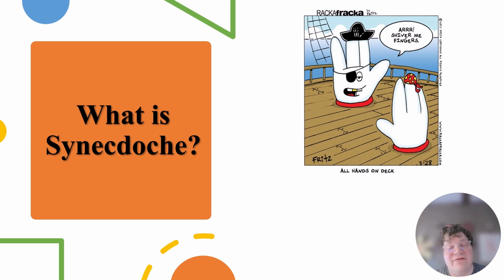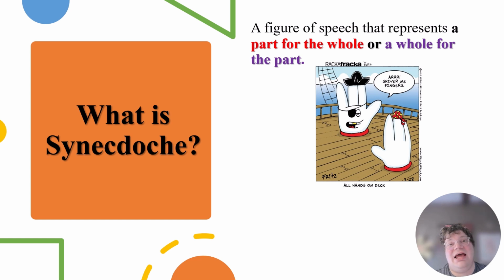What is Synecdoche? | Public Speaking Style Series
Ever heard someone say "all hands on deck" or "nice wheels"? If so, you're already familiar with synecdoche, a useful literary and stylistic device. In this video, we define synecodche and provide a few examples. Whether you're a student, a professional speaker, a language lover, or just curious—this quick guide will leave you with the knowledge to craft more engaging speeches and presentations.

***Resources for Public Speaking***
*Richard Di Britannia, Speak and Be Heard: 101 Vocal Exercises for Professionals, Public Speakers and Voice Actors,
*Public Speaking: QuickStudy Laminated Reference Guide,
*Impromptu Speaking: 10 Strategies to Think on Your Feet Without Tripping Over Your Tongue,

***Resources for Productivity***
*Ali Abdaal, Feel Good Productivity: How to Do More of What Matters to You,
*James Clear, Atomic Habits: An Easy & Proven Way to Build Good Habits & Break Bad Ones,